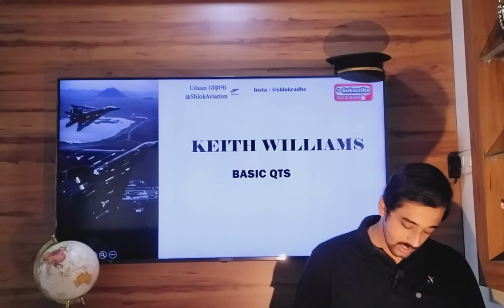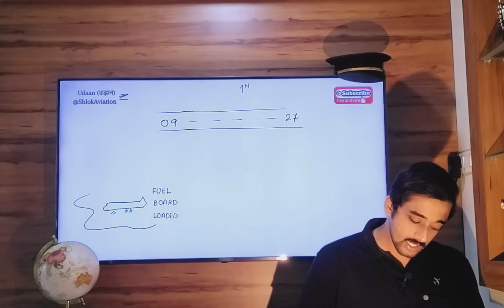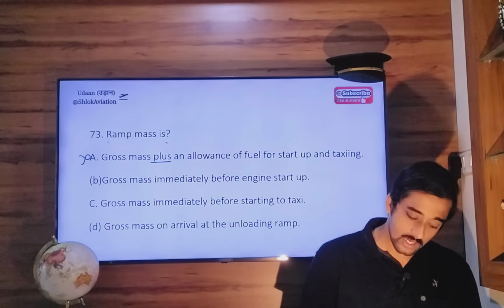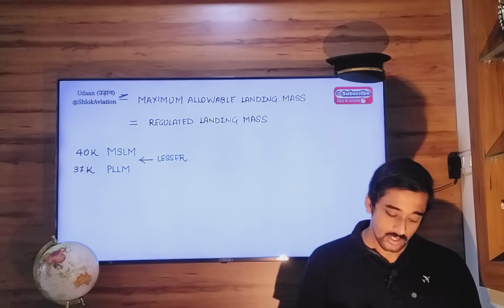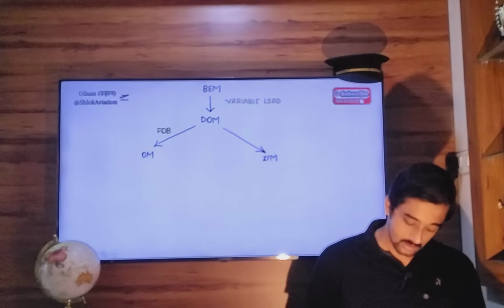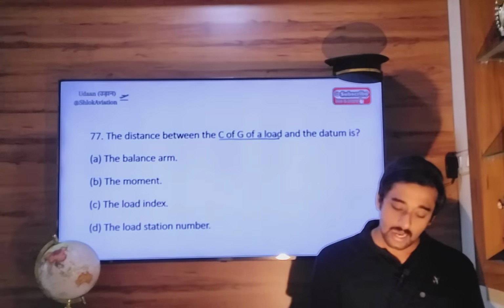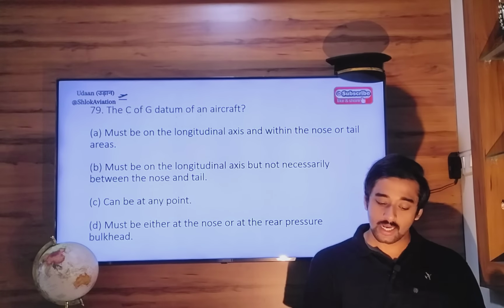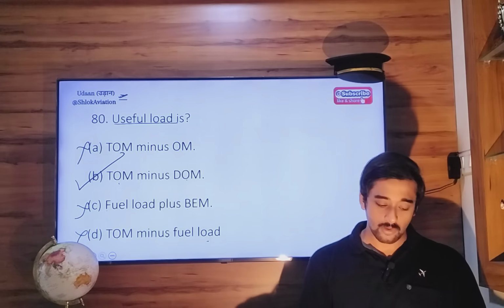Weight & Balance Masterclass: Become a Pilot Pro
The complex world of weight and balance calculations for pilots is demystified. Learn the essential formulas and techniques to ensure safe and efficient flight operations, gaining confidence in every takeoff and landing.

All the Best! In a negotiation never make the first offer.